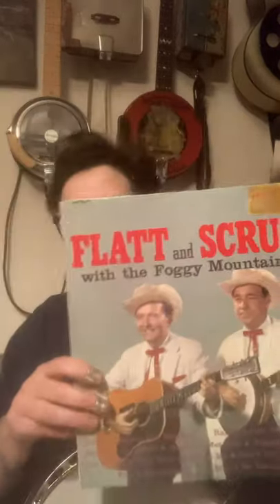Toolboxtan - Day 1 - Banjo & singing challenge 2021. Before I met you.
Started this challenge today as a way to push on my playing and singing .. definitely challenging for me. It’s not my first mad banjo challenge to myself as last time it was every day playing a new tune from the Earl Scruggs 5 string banjo book. Next video I do I will make sure my hands are visible in the video - I didn’t think about that - till watching the video back. I am only doing one take when I decide that’s it I’m posting it and there is 85 tunes in this book. The Earl Scruggs banjo songbook - so hang on to your hats … this is going to be a wild ride with this challenge. I will aim for at least 2 tunes a week to be posted! I am playing the book in order as it comes.